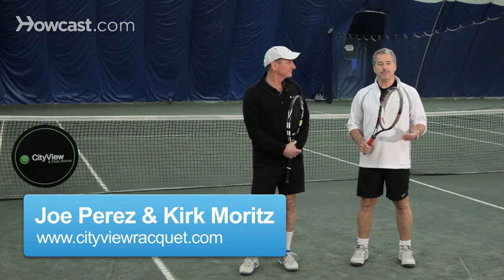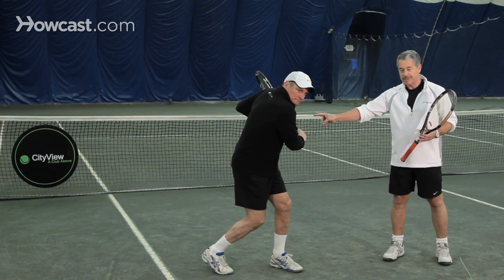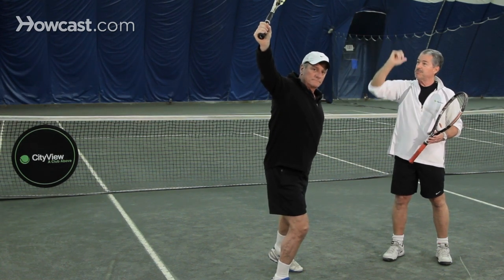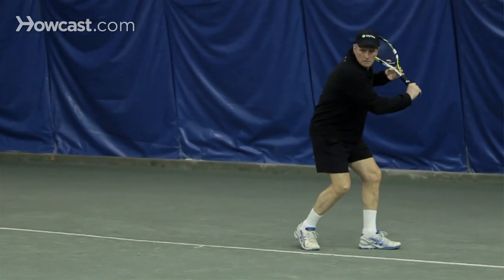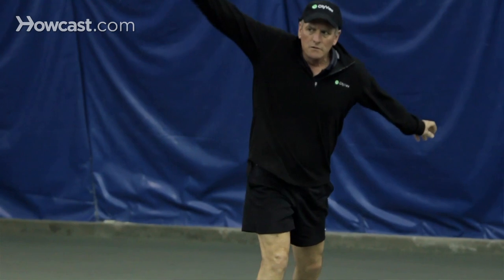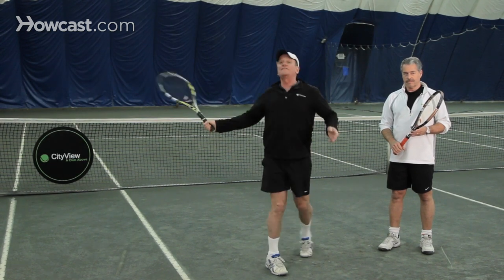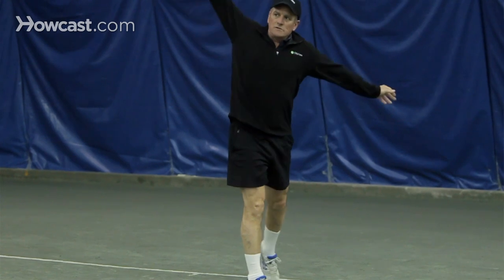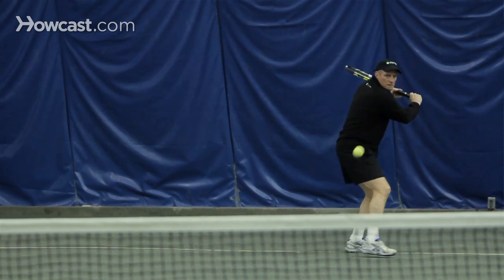How to Improve Your Tennis Backhand | Tennis Lessons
Speaker 1: The one handed backhand, perhaps one of the prettiest shots in tennis.  Starting with Joe in the ready position, the ball, and he's a right handed player, the ball coming to his left.  He starts with a turn of the hips and shoulders, his racket head is up.  He now, after he gets that good turn he takes a step with his right foot towards the approaching ball, and he starts pulling that racket forward.  Meeting the ball out in front, and finishing out towards his target.  And the racket head is a little bit more vertical at the end to help him get a little brush on the ball.  Can you show that to us again, Joe?  It's pivot, step, and reach.  The key here is hit that ball out in front, and his stroke will maintain that beautiful swing.  If he catches it late, he'll break down, so timing is everything in life and in backhands.

And I think also what's important on the one handed backhand is to stay what I call linear.  Which means when I turn to hit that shot, I am not going to let my body rotate into a pirouette.  I'm going to try to stay on the line of the ball.  So when I hit it, I'm going to stay through that ball, not rotate and make the ball flight out.

Finally there is a grip change, we start in the forehand grip but as you turn those hips, Joe, you also turn the hand.  Keeping the left hand on the throat of the racket, and executing the stroke.  You don't want to waste time doing one, two, it's altogether.

Speaker 2:  And that's very important because without that change of grip, you won't hit a solid backhand, it'll tend to go up in the air.  And that's the tennis backhand.